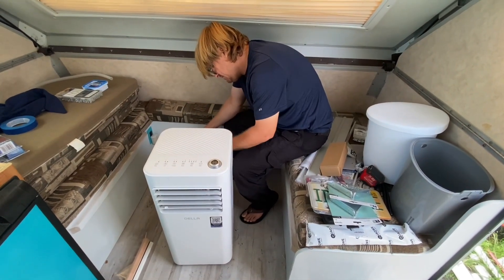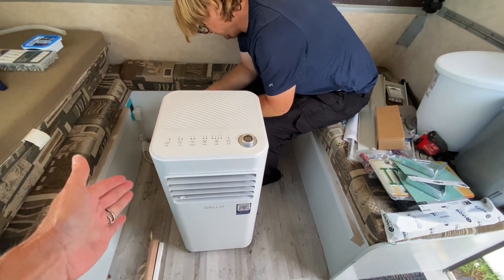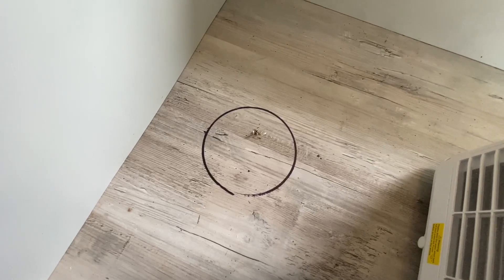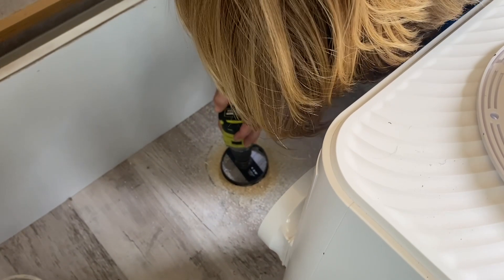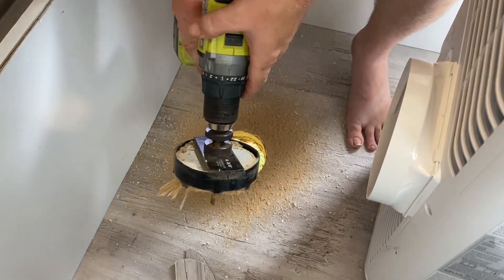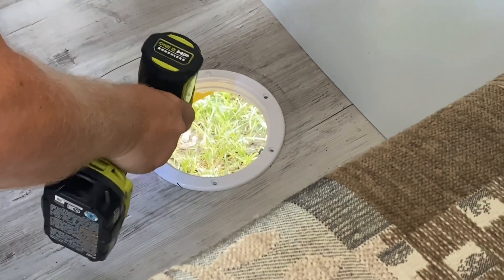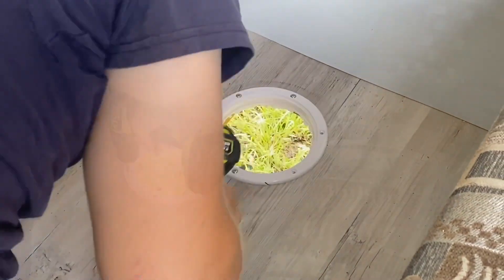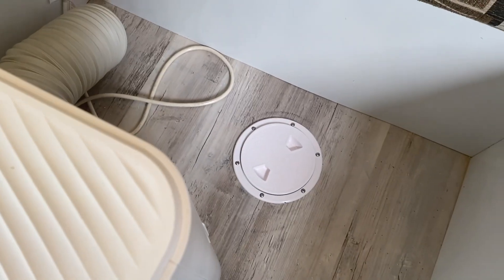2010 Aliner Expedition Day 19ish: Porthole in floor before the hurricane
There was a small break in the storm this morning so we took the opportunity to sneak in some more work on the camper.  Since our first trip in only a few days away, we decided to use the break to cut the porthole in the floor.  AC is a must here in Florida because once this stupid hurricane passes, it will go right back into the sweat box 90’s!  We also put a coat of polycrylic on the counters (inside the cabin so they could dry) only to figure out that I grabbed a matte finish 😢 Since there is not much you can do during a storm, we went into town to pick up a gloss coating.  We also did a little more research and found that the urethane is more durable than the polycrylic and the epoxy sonce it is oil based and has uv protection so that is what we purchased.  It did tint the countertops so the white is not as vibrant anymore but they are nice and shiny.  We will check on them in the morning and hopefully they will be nice and solid 🤞